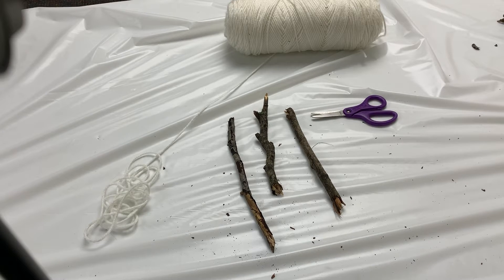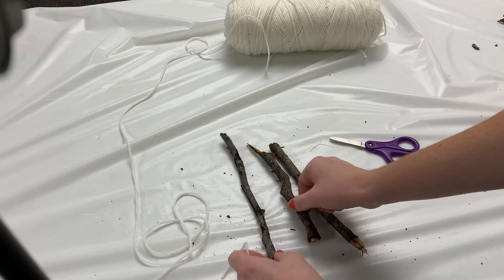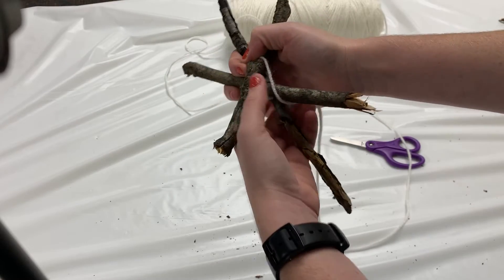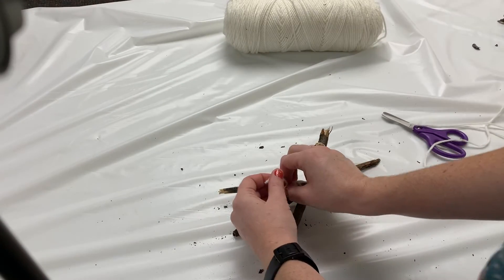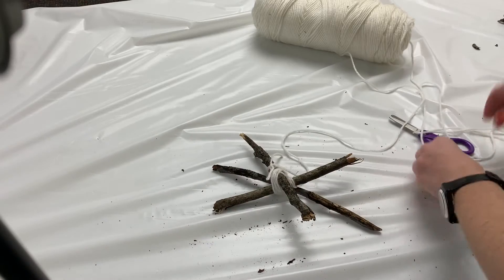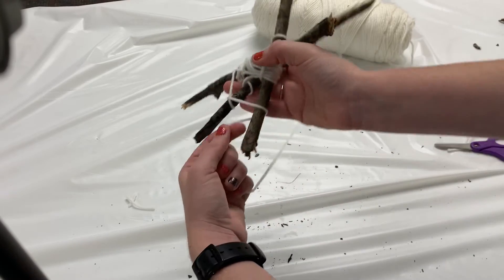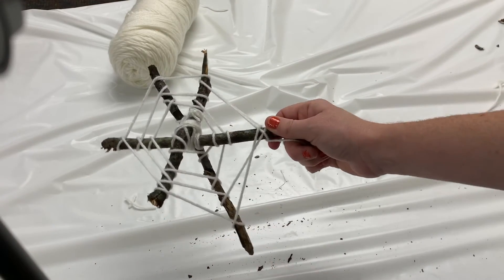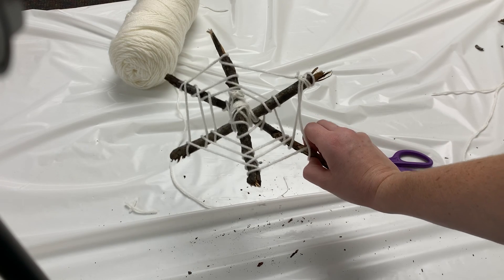Halloween Nature Art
Make a spooky spider web using items from your garden!

Materials: 3 equal-length sticks, yarn or twine (white, orange, or black)